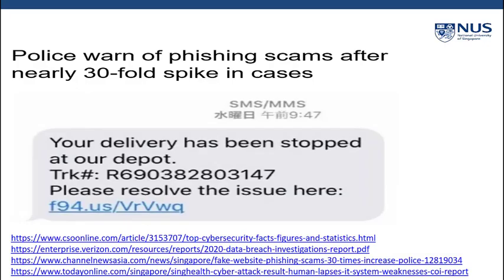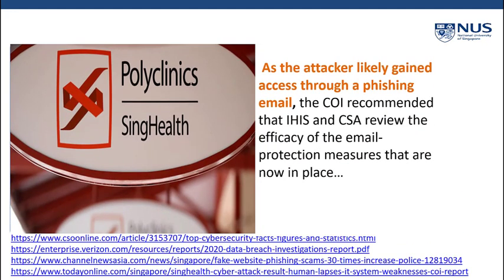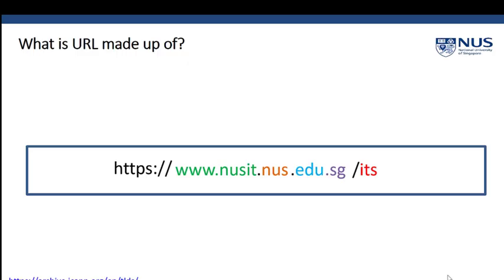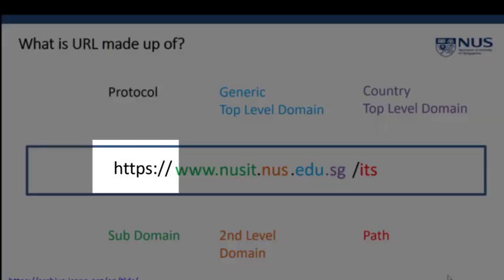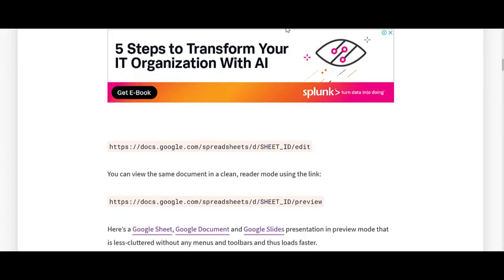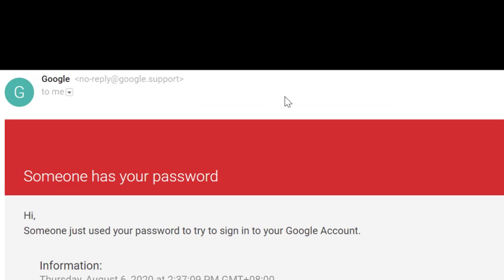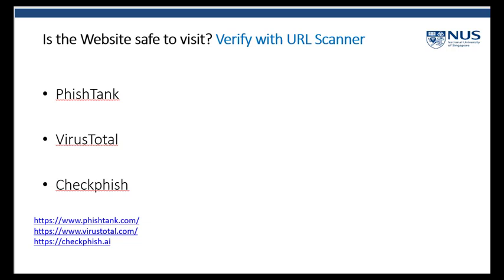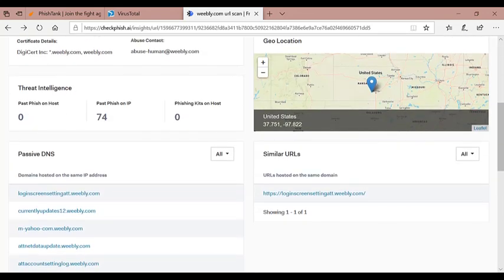Cyber Literacy 101 - Phishing Demystified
Over 80% of the cyber-attacks begin with Phishing email according to Verizon Study 2020. Phishing remained as attacker's favourite approach for conducting cyber-attacks as it is simple and effective. Here are three practical tips on how to recognize Phishing emails.